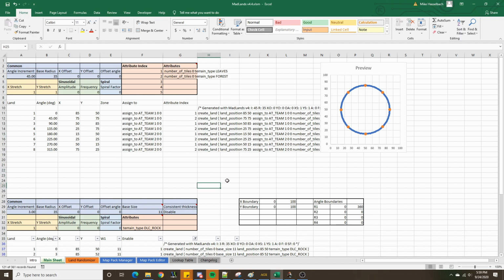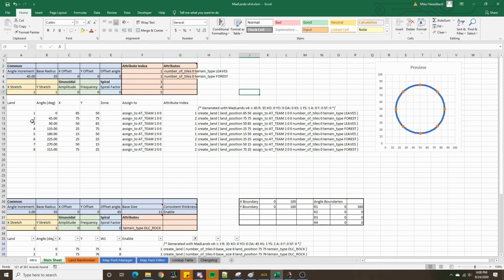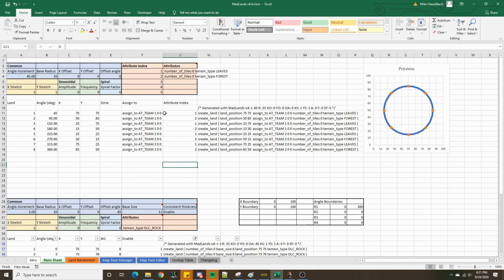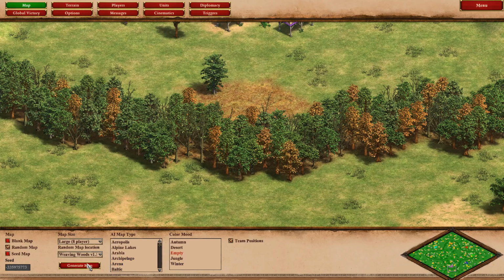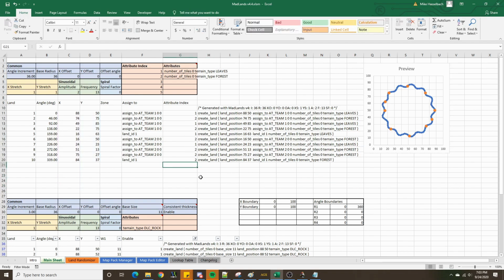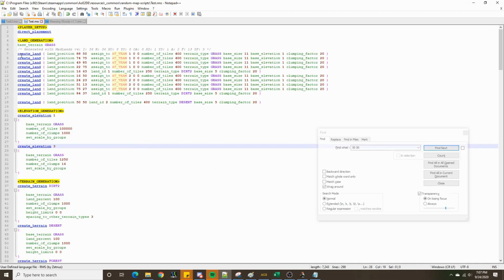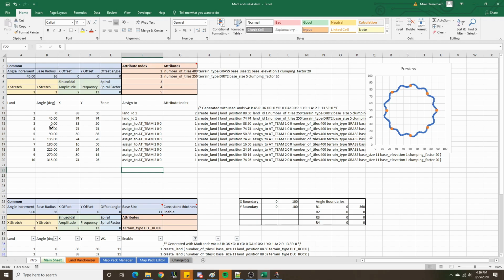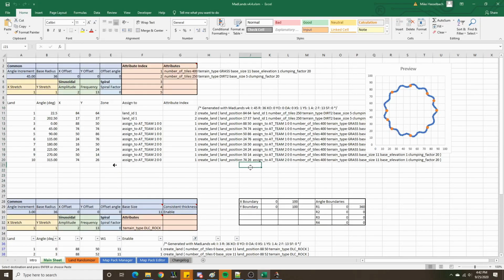MadLands Updates and Examples (v4.4 Sep 2020)